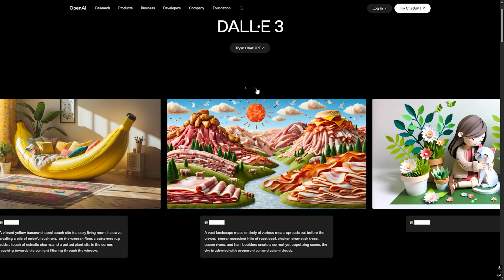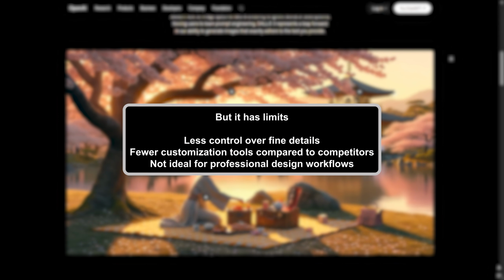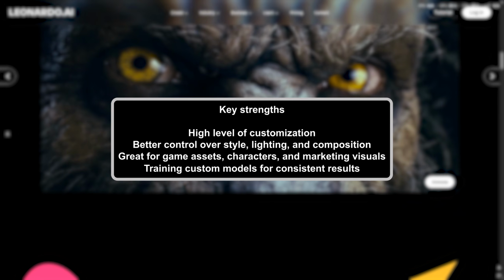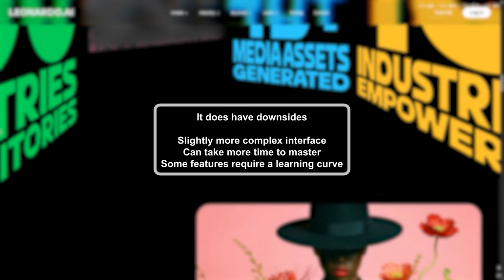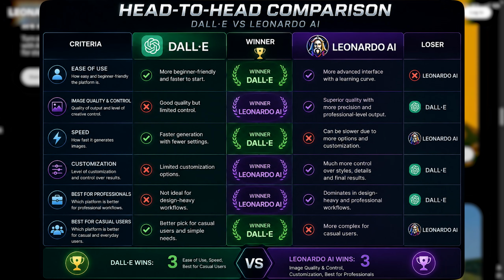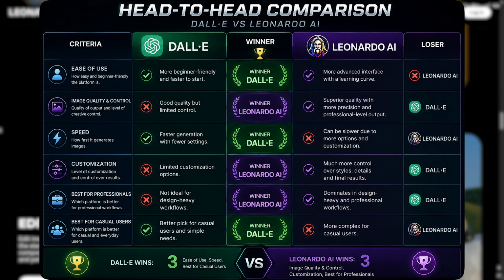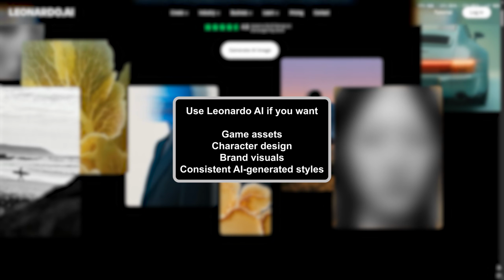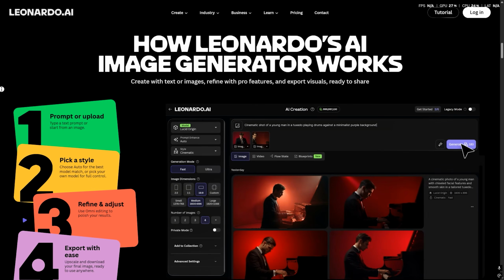DALL-E vs Leonardo AI | Best AI In 2026